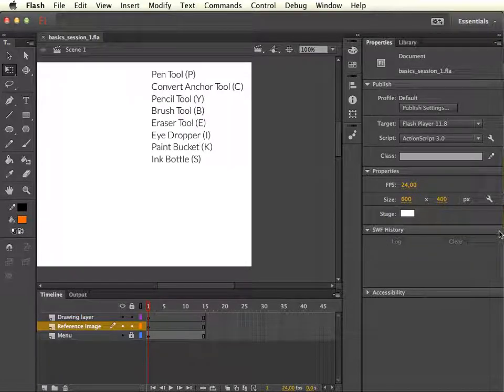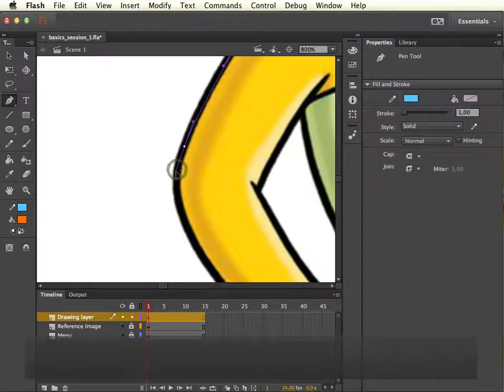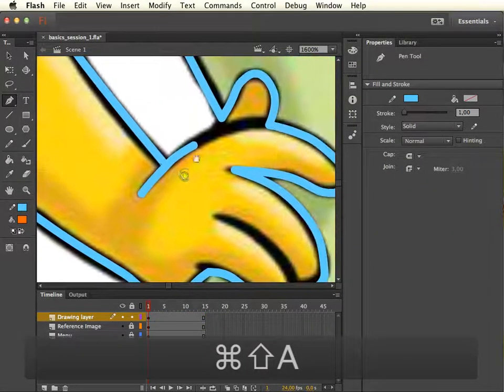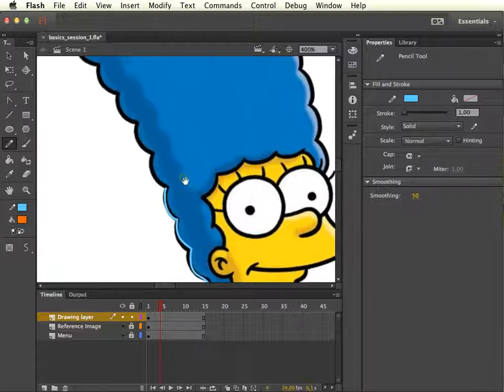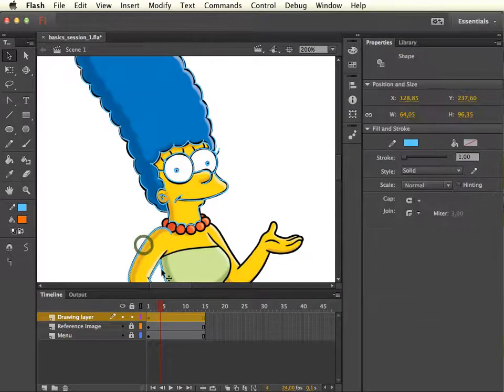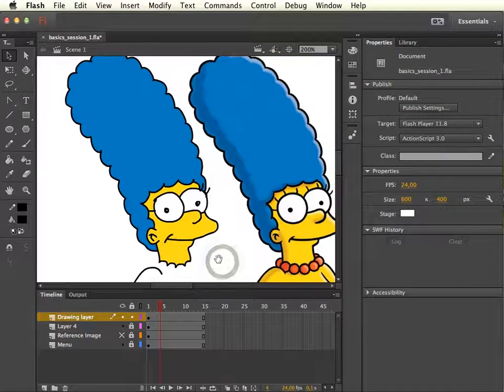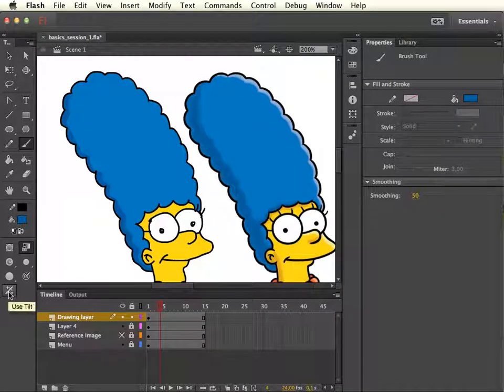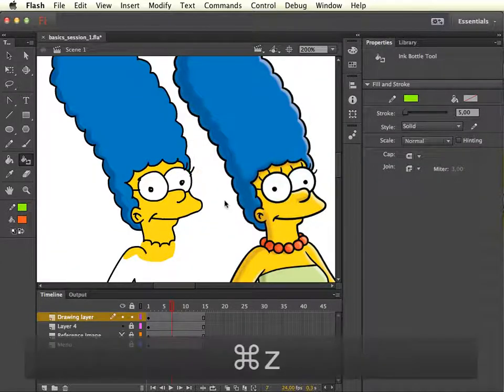Animation 1 - Drawing Tools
This video contains an overview of the most important tools & techniques that we learned during the first week.
My appologies for my crappy English. My native language is Dutch :)